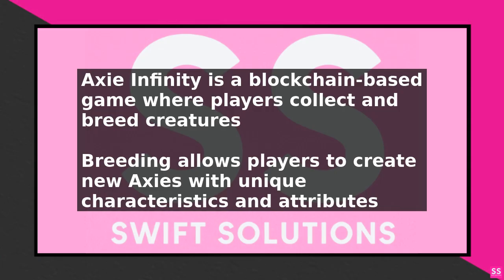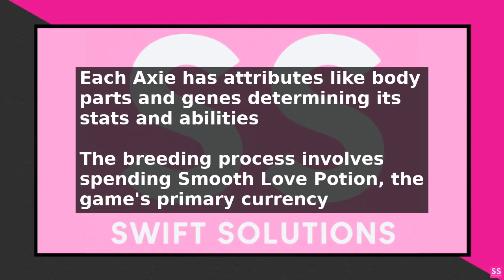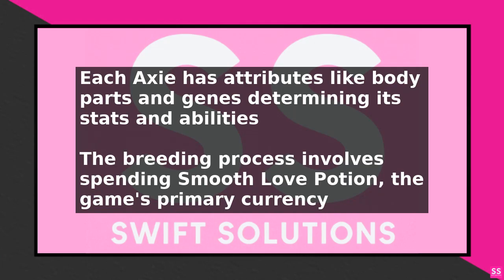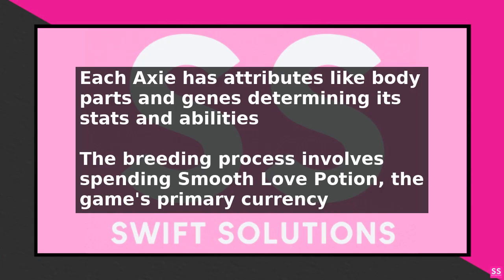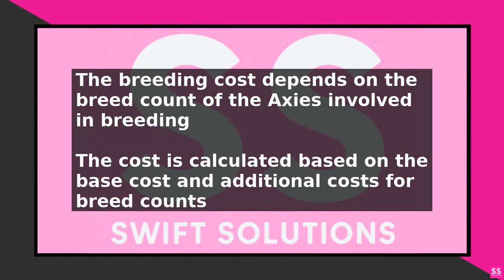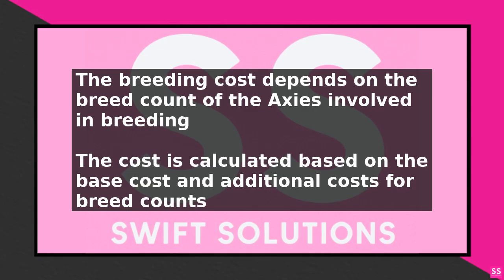Guide To Axie Infinity Breeding Cost Analysis (2025)